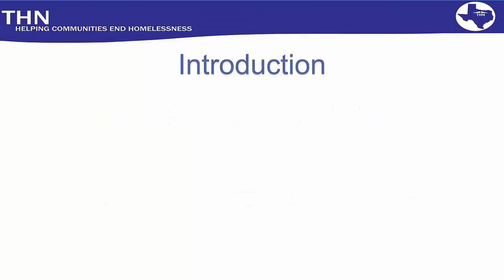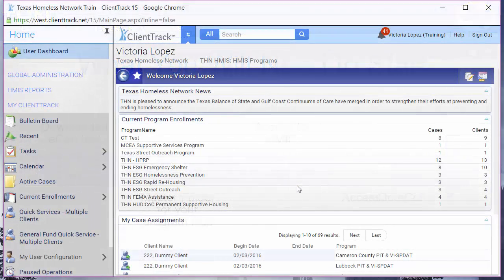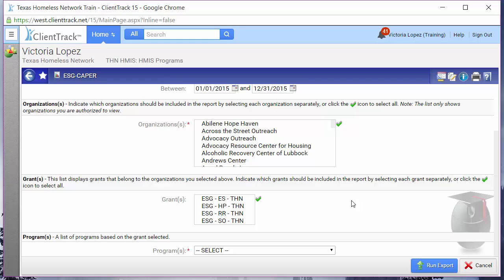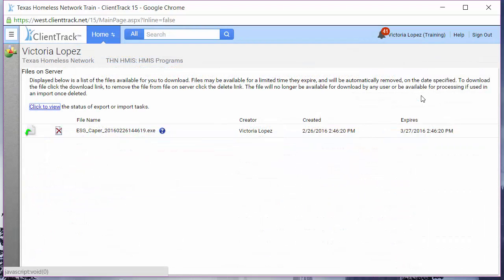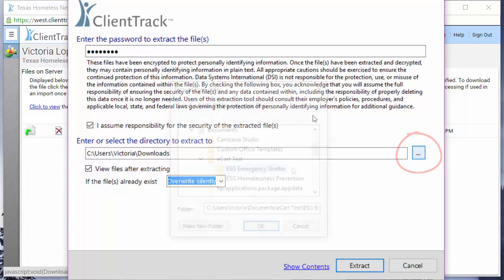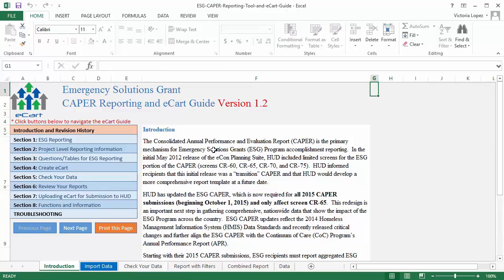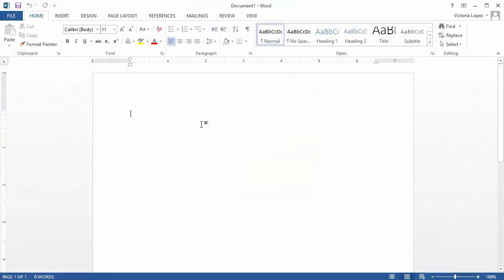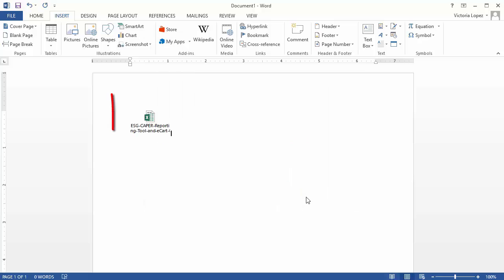HMIS Quick Train: Caper Export and eCart Guide